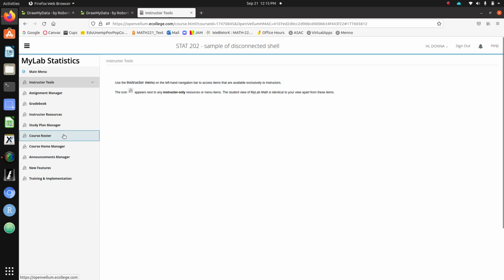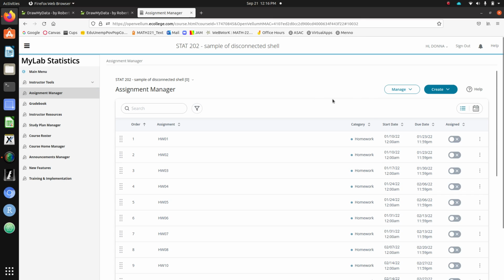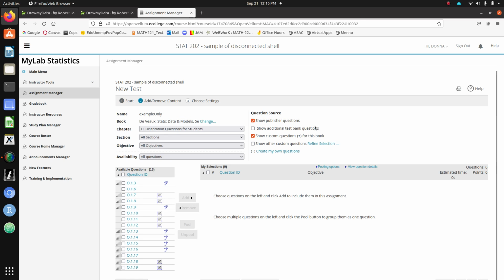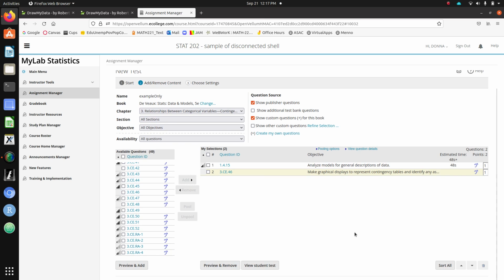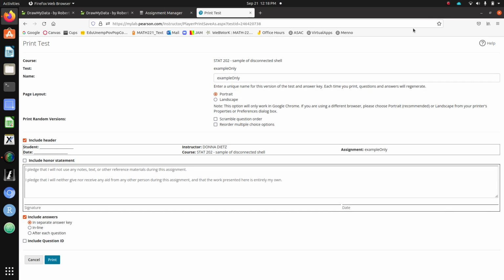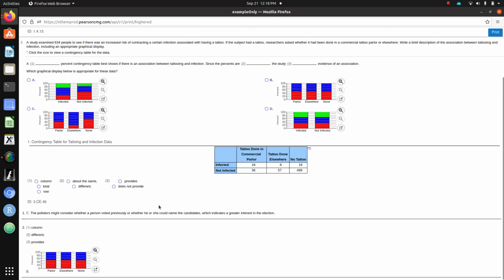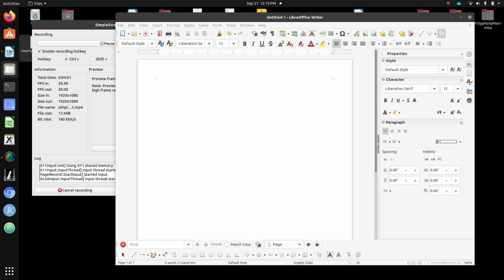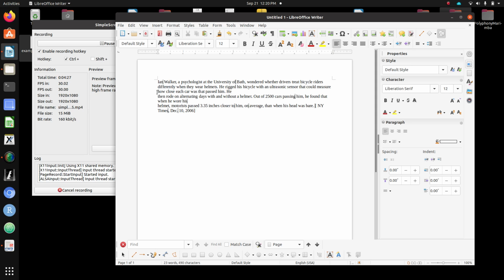Easy Paper Exam Prep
You can use these instructions to start writing an online exam, but in this video I show you tricks so you can use your Pearson online exam generator to assist in creating your paper exams.